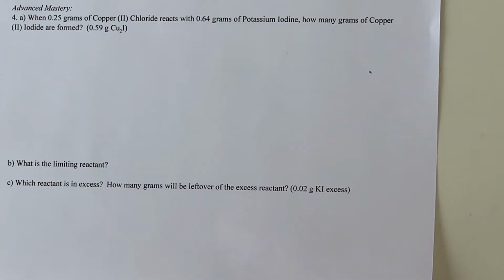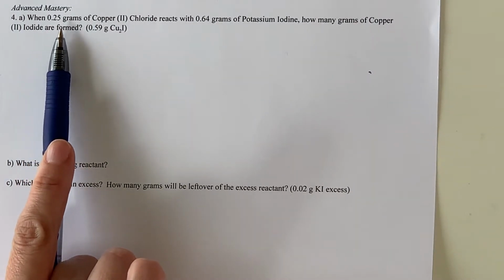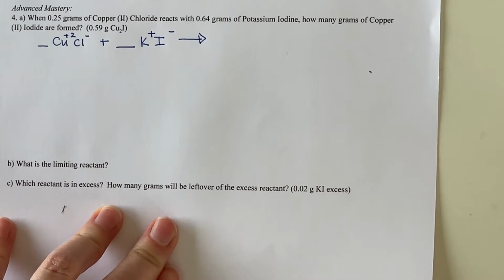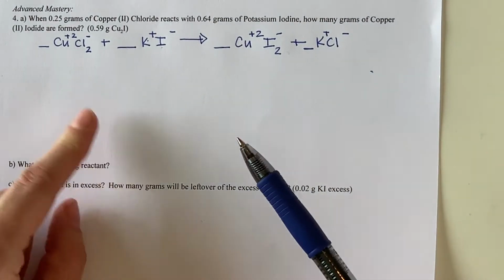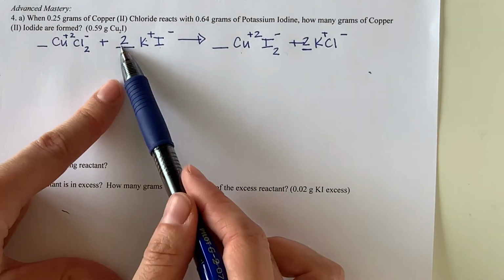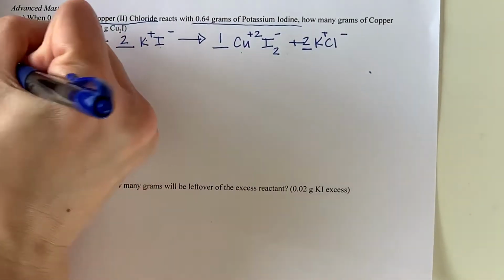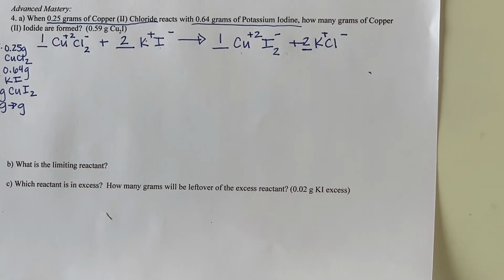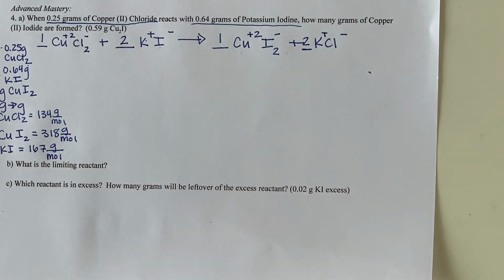Limiting Reactant Worksheet #1 Q4 Part 1